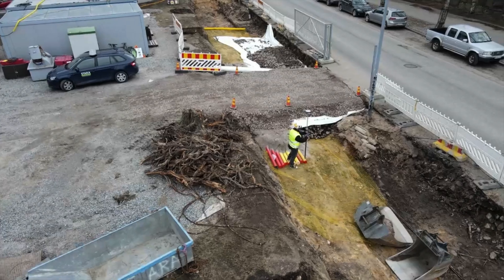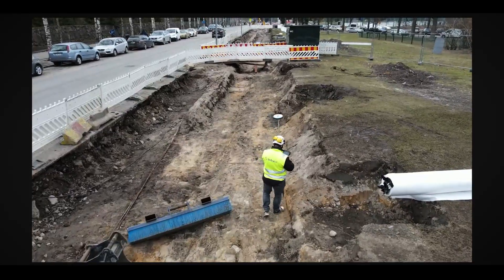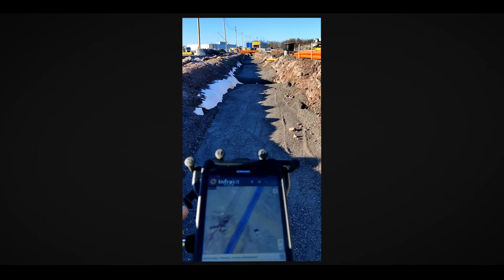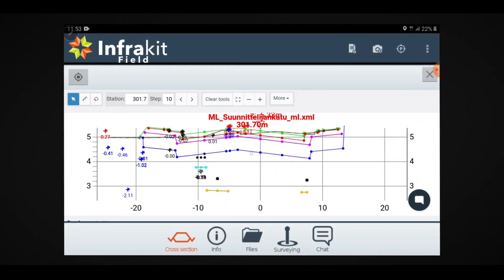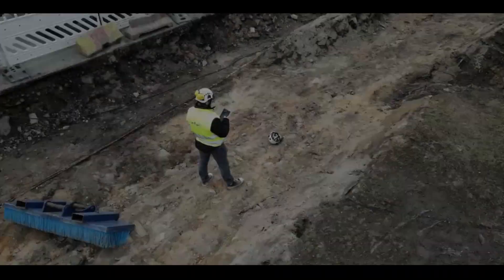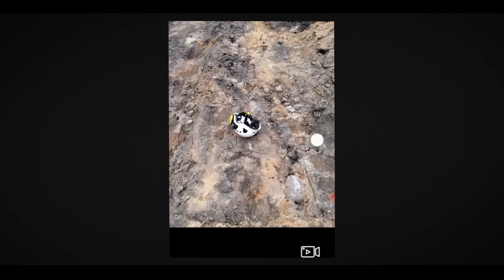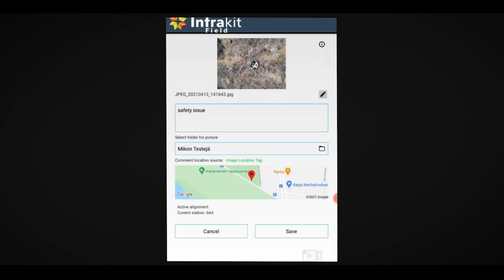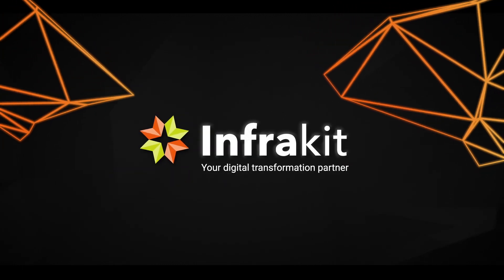Infrakit for construction site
Infrakit - Your digital transformation partner

Infrakit is an industry-disrupting digital platform to increase infrastructure construction productivity. We are driven by the goal of a sustainable infra industry – while offering 20% savings in total project costs. Our customers include the most advanced construction companies and infrastructure owners in the world. We have been helping our customers to digitalize their infra projects since 2010 – over 30 billion euros of infra assets has been built with Infrakit in more than 3000 projects in 13 countries.